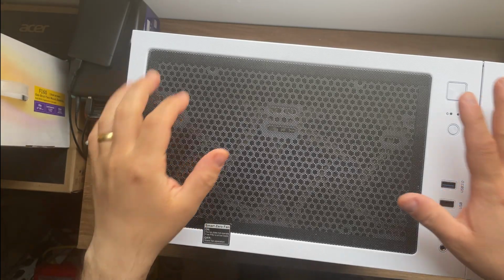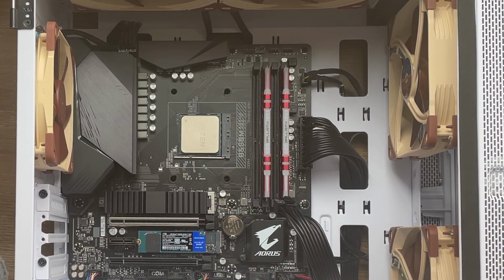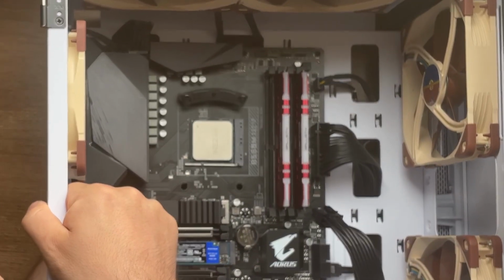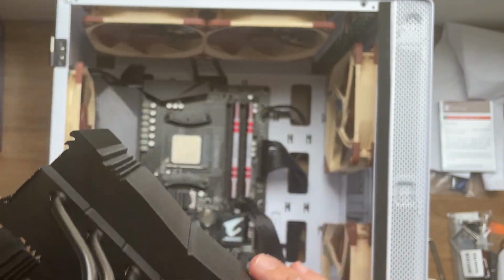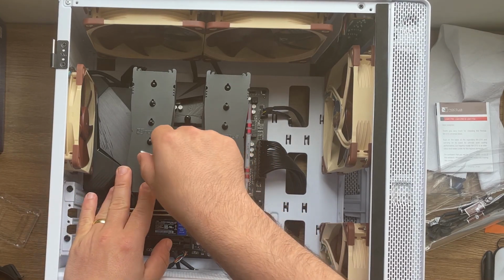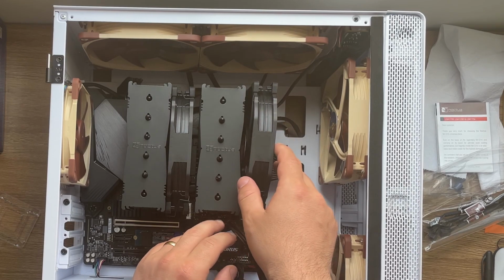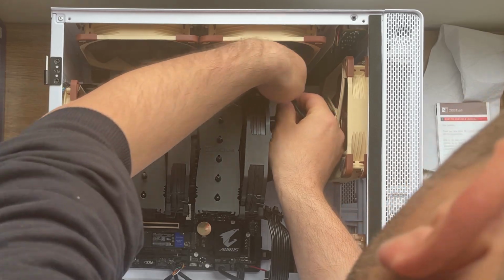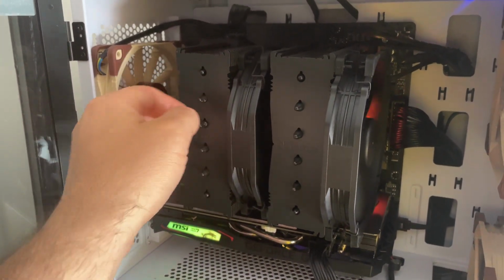NOCTUA NH D15 COOLER COMPLETE INSTALLATION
This is a long video tutorial in which you can learn step by step how to properly install the flagship CPU cooler NH-D15 of the company NOCTUA from Amazon. Also, you can find below a link to the purchase link from Amazon.

PS: After more than 4 months of usage my computer CPU temps have always stayed below 80 even when editing videos!